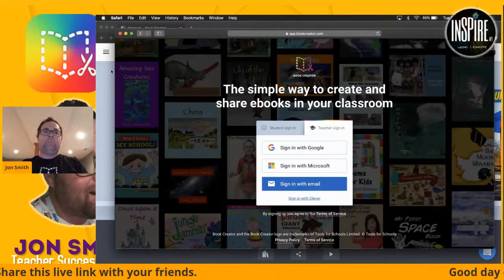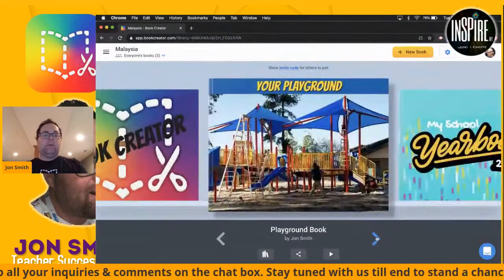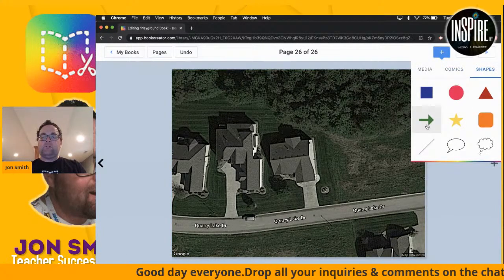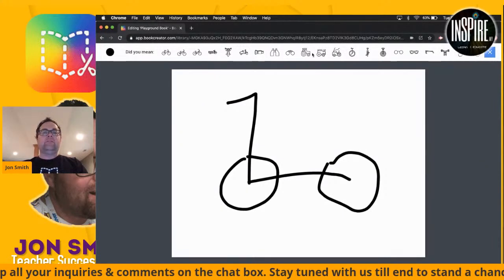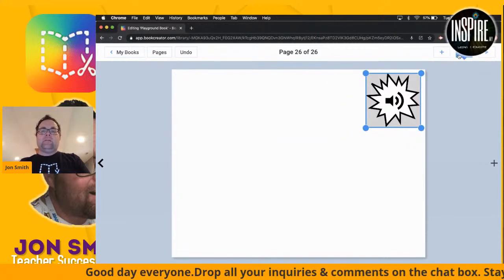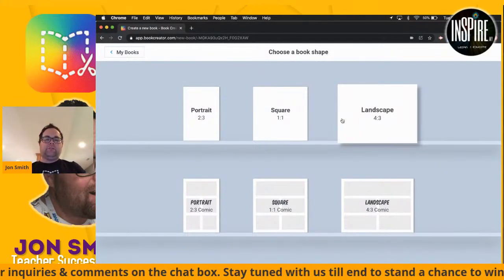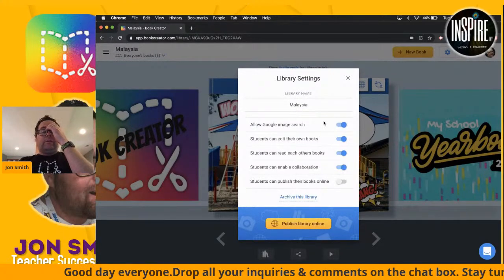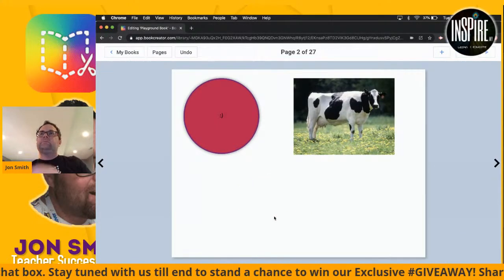BOOKCREATORWEEK GETTING STARTED WITH BOOK CREATOR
Getting Started with Book Creator.

Are you good enough in Book Creator, then check out more creative way using Book Creator in episode 2 and 3.

Episode 2 : Book Creator You Never Know
Episode 3 : 1 Hour 1 Book